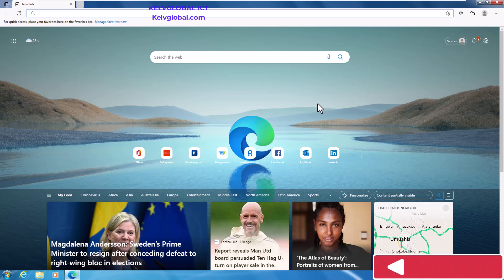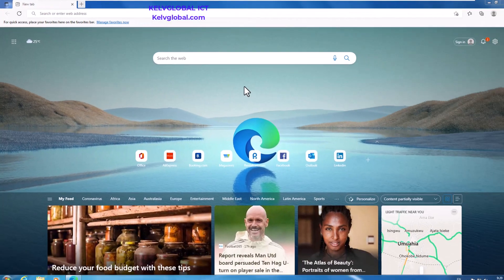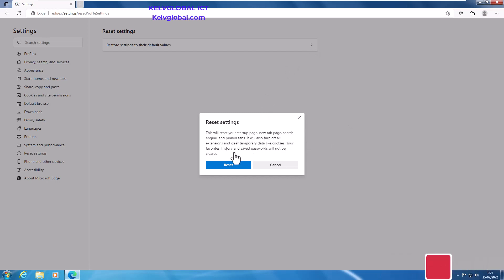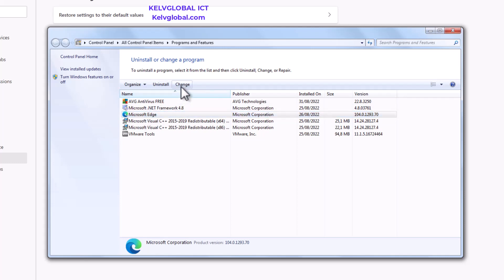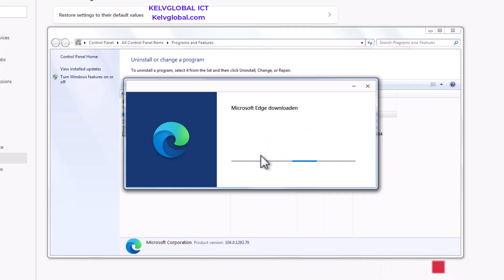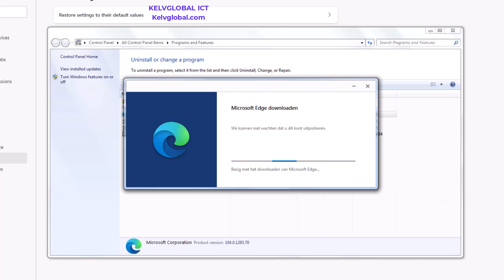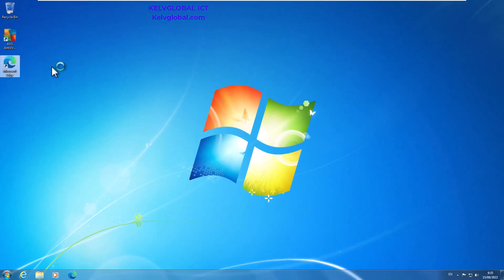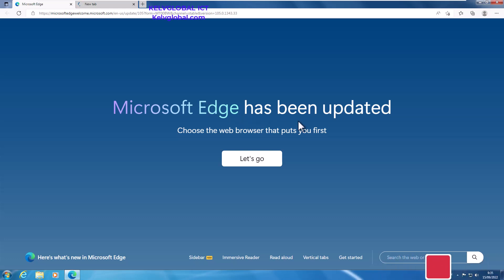How to Reset Microsoft Edge in Windows 7 | How to Repair Microsoft Edge in Windows 7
How to reset Microsoft Edge in Windows 7
How to Repair Microsoft Edge in Windows 7